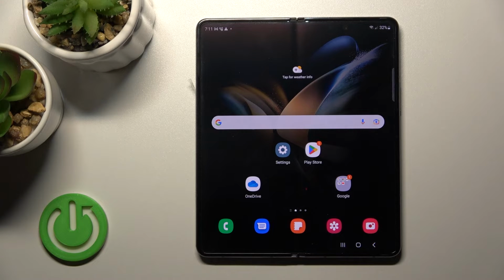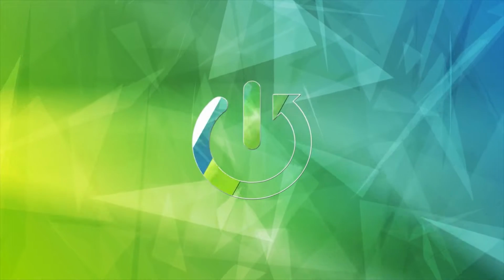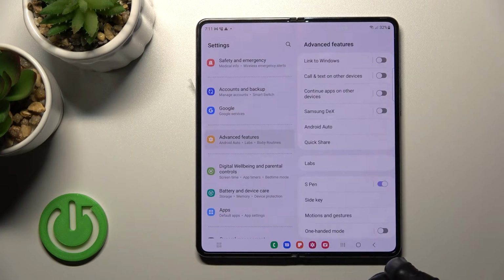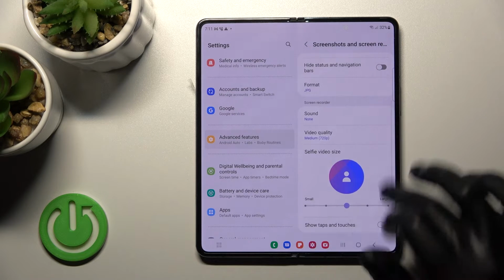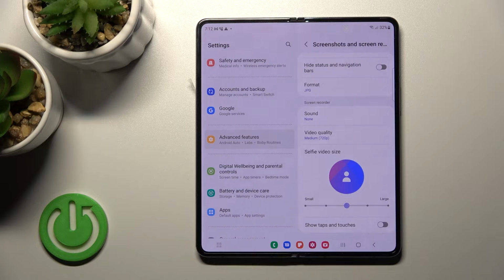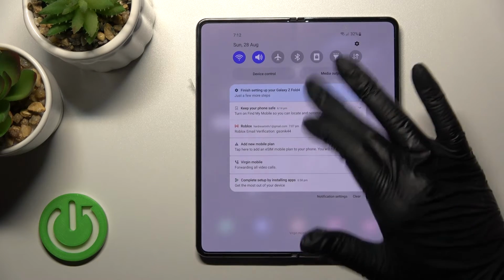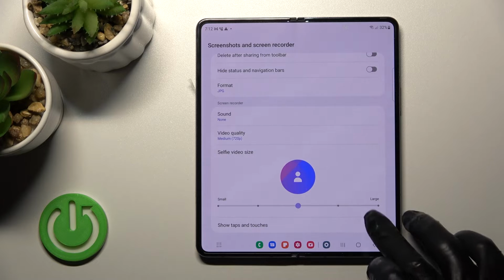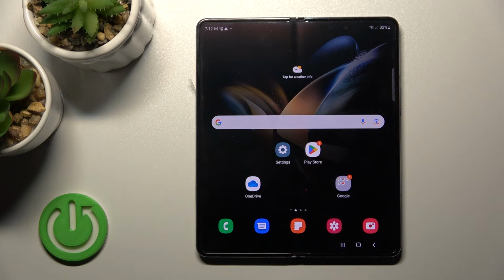How to Manage Screen Touches in SAMSUNG Galaxy Z Fold 4 – Screen Recorder Touches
Would you like to either turn on or off screen touches in the screen recorder of your SAMSUNG Galaxy Z Fold 4? In this video we would like to show you how easily you can find proper options, which will allow you to manage the screen touch feedback on the screen recordings. So let’s follow all shown steps and successfully manage screen touch visual feedback.

How to add touch effect in SAMSUNG Galaxy Z Fold 4? How to show visual taps in SAMSUNG Galaxy Z Fold 4? How to activate visual feedback for taps in SAMSUNG Galaxy Z Fold 4? How to record screen in SAMSUNG Galaxy Z Fold 4? How to enter screen recorder options in SAMSUNG Galaxy Z Fold 4? How to find screen recorder options in SAMSUNG Galaxy Z Fold 4? How to customize screen recorder in SAMSUNG Galaxy Z Fold 4? How to enable taps feedback in SAMSUNG Galaxy Z Fold 4?